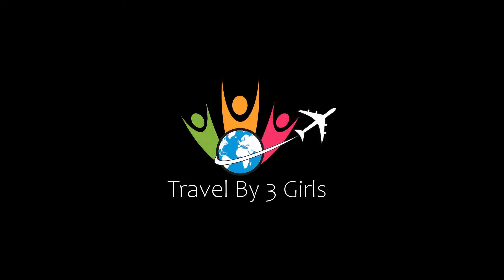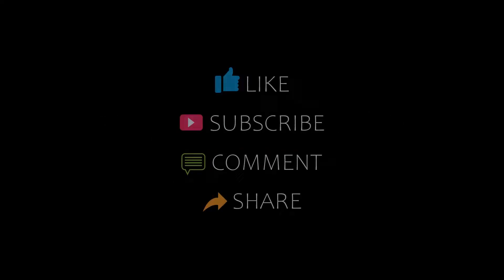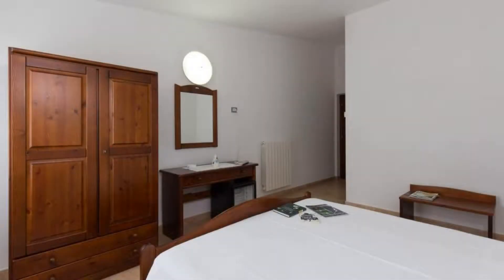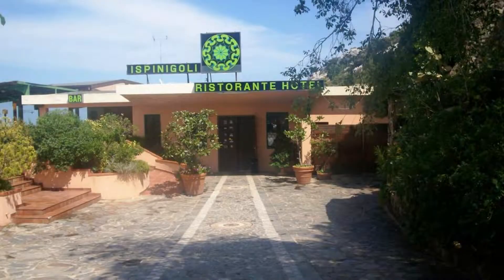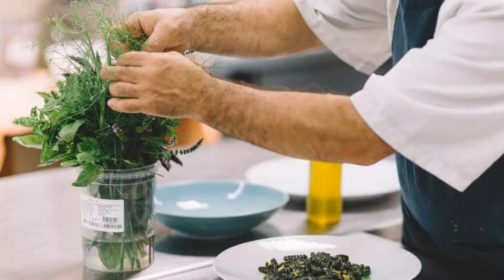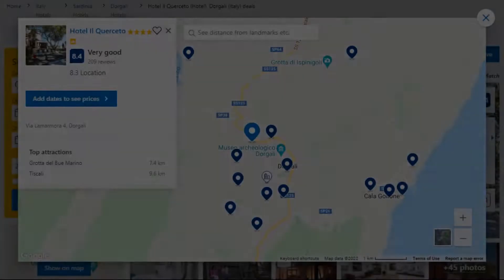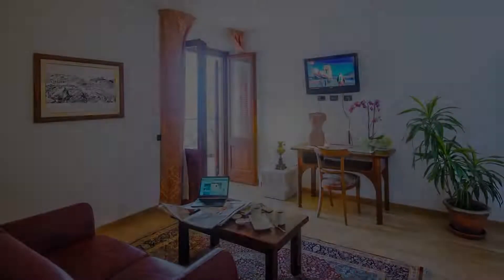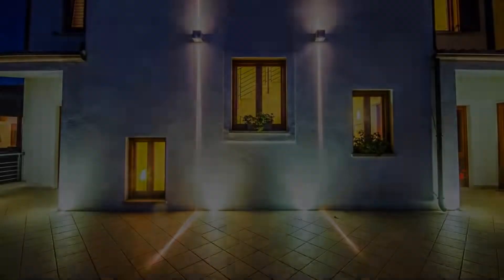Top 5 Recommended Hotels In Dorgali | Best Hotels In Dorgali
Queries Solved:
1) Top 5 Recommended Hotels In Dorgali
2) Top 5 Hotels In Dorgali
3) Top Five Hotels In Dorgali
4) Top 5 Romantic Hotels In Dorgali
5) 5 Best Hotels For Couples In Dorgali
6) Hotels In Dorgali
7) Best Hotels In Dorgali
8) Top 5 Luxury Hotels In Dorgali
9) Luxury Hotel In Dorgali
10) Luxury Hotels In Dorgali
11) Luxury Stay In Dorgali
12) Top 5 4 Star Hotel In Dorgali
13) Best 4 Star Hotel In Dorgali
14) 4 Star Hotel In Dorgali

Track Title: Fiesta de la Vida
Artist: Aaron Kenny